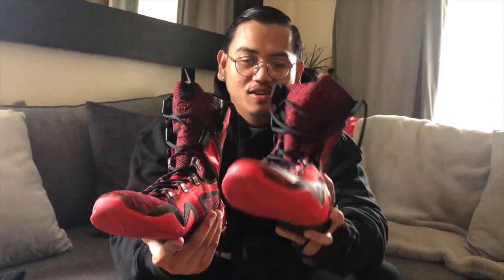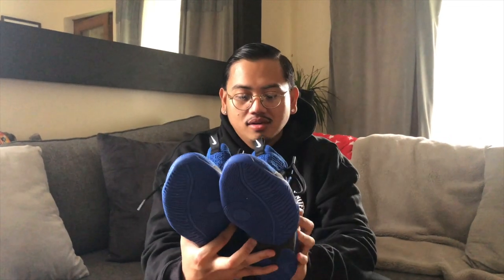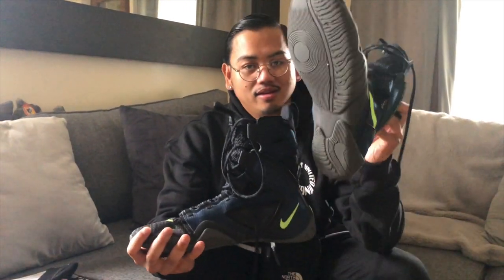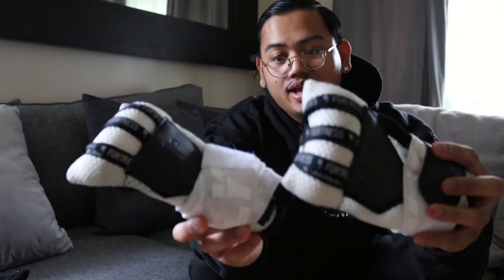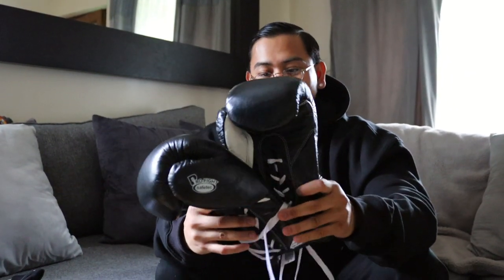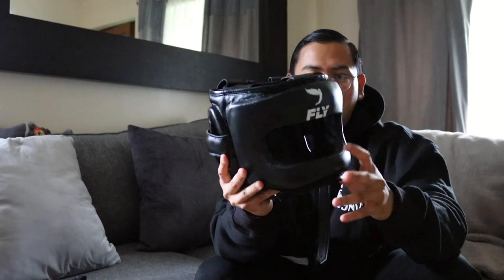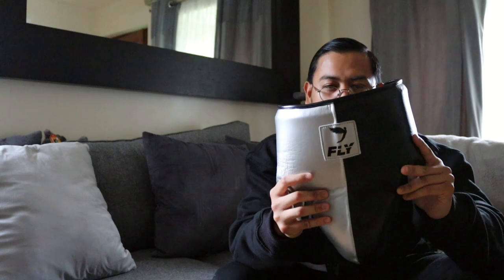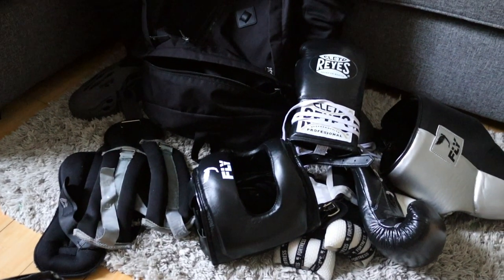SOCIAL MEDIA BOXING STAR SALT PAPI SHOWS What's INSIDE his GYM BAG + BOXING SHOES COLLECTIONS